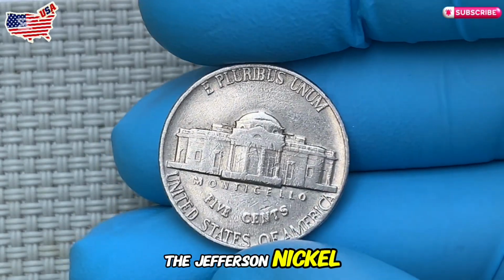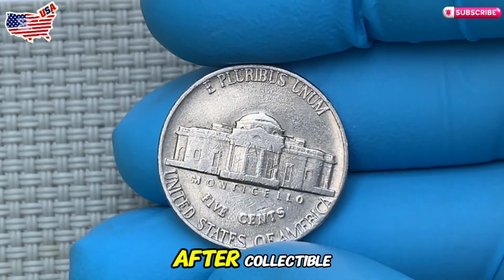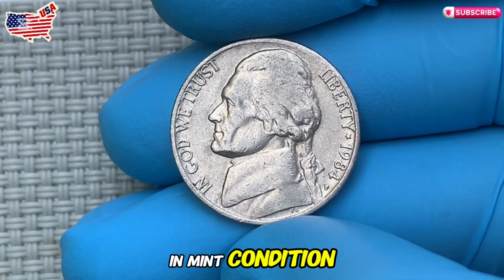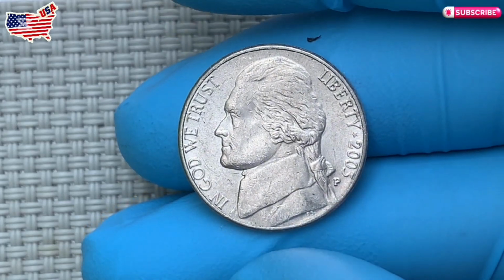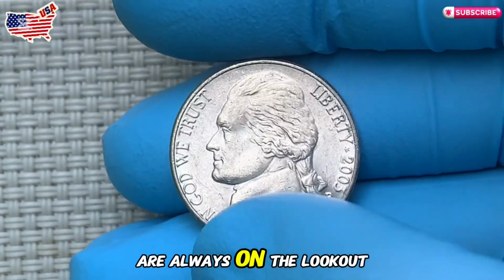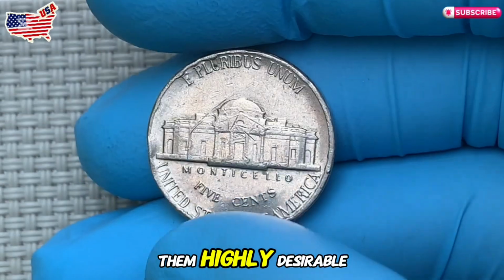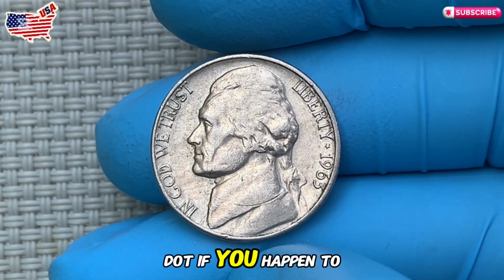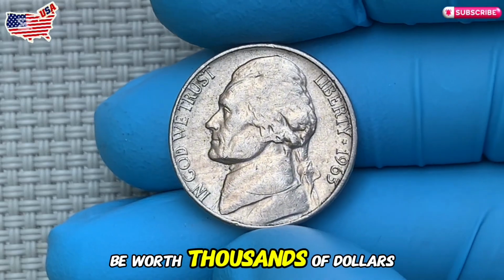Most Expensive Monticello Jefferson Nickels That Could Make You Rich!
Unlock the potential of your spare change by discovering the most expensive Monticello Jefferson Nickels that could make you rich! In this video, we delve into rare varieties such as the 1939 Doubled Monticello Nickel,
LOVETOKNOW.COM
 which can be worth up to $20,562 in excellent condition. We also explore the 1940 Full Steps Jefferson Nickel,
COIN-IDENTIFIER.COM
 valued at approximately $21,738. Learn how to identify these valuable coins and find out if you have them in your collection. Don't miss the chance to turn your pocket change into a small fortune!

1954 jefferson nickel,
1954 nickels worth money,
1946 jefferson nickel error,
jefferson nickels errors and varieties,
1958 jefferson nickel,
jefferson nickels to look for,
1951 jefferson nickel,
jefferson nickel collection,
jefferson nickel key dates